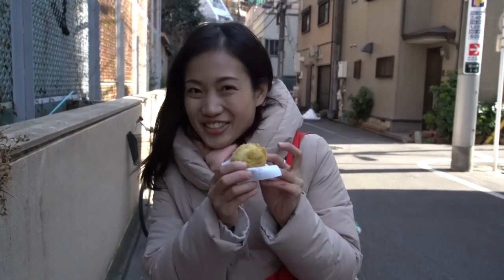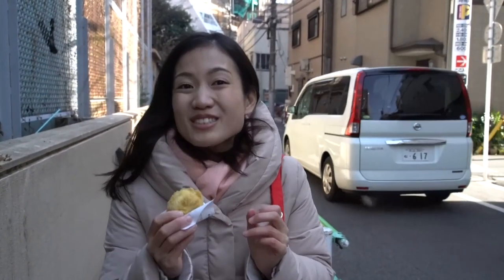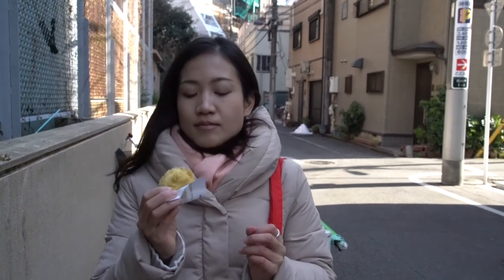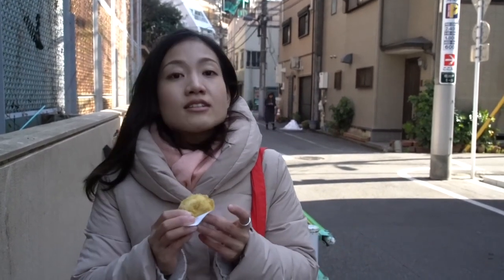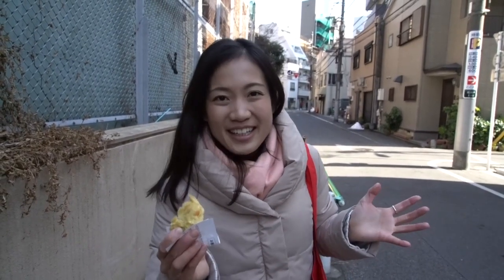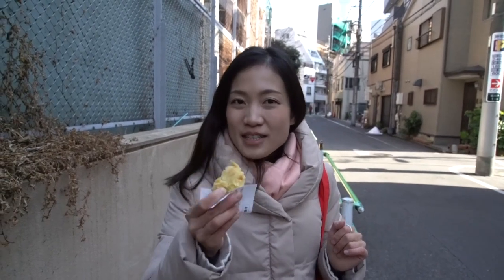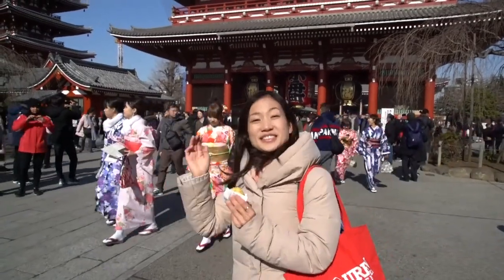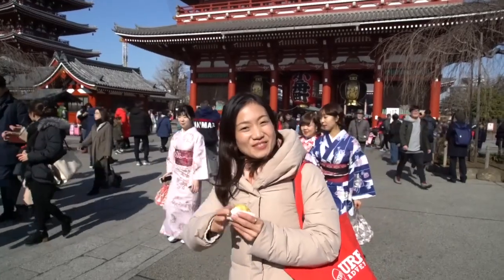Street food in Tokyo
One of our Tokyo team's favorite street foods in their city.